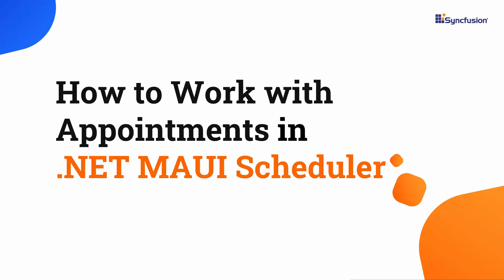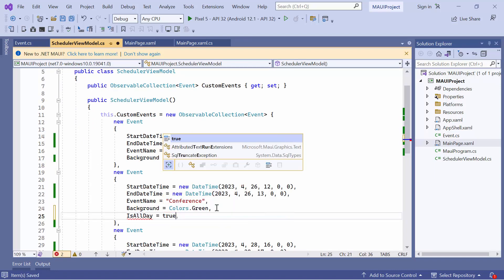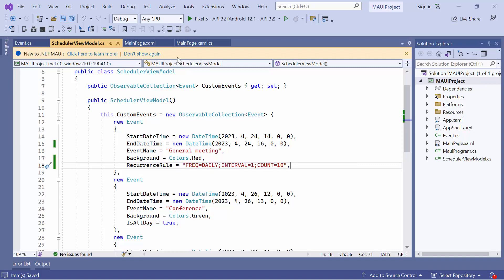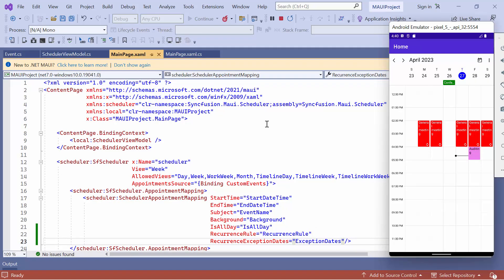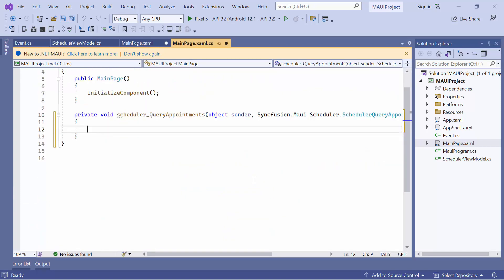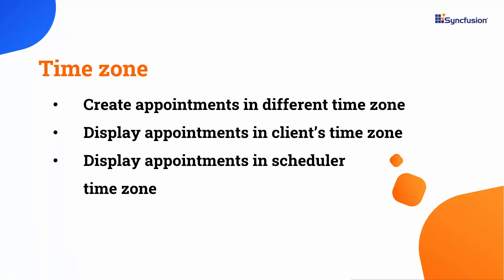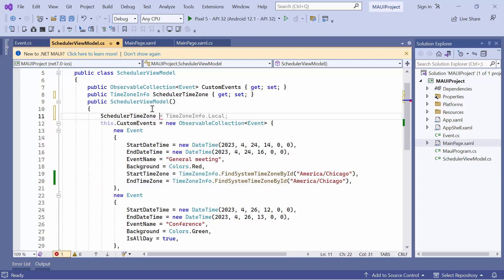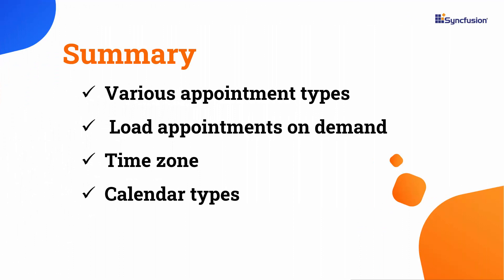How to Manage Appointments in .NET MAUI Scheduler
Learn how to work with appointments in the Syncfusion .NET MAUI scheduler control. This video shows how to create different types of appointments, such as spanned appointments, all-day appointments, and recurring appointments. It also shows how to load appointments on demand for visible dates, how to create appointments for different time zones, and the supported calendar types.

The Syncfusion .NET MAUI Scheduler offers nine built-in view modes that can be configured to display appointments in different ways. These view modes provide common scheduling functionality, making it easy for users to create and manage appointments efficiently. Scheduler also supports data binding to different sources, allowing for flexible integration into your application.

If you need a trial license key, start your .NET MAUI trial from the Syncfusion account and obtain a trial license key from the downloads

BOOKMARK DETAILS
[00:00] Introduction
[01:12] All day & spanned appointments
[02:20] Recurring appointment
[05:06] Appointment customization
[05:36] Load appointments on-demand
[07:56] Time zone
[10:08] Calendar types